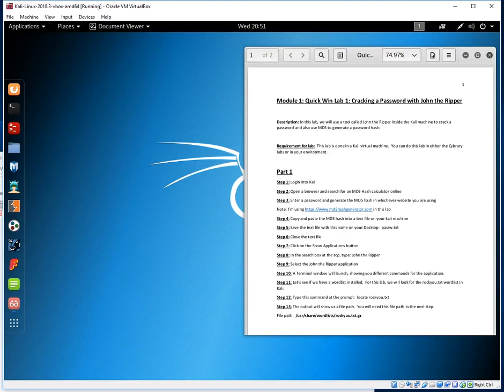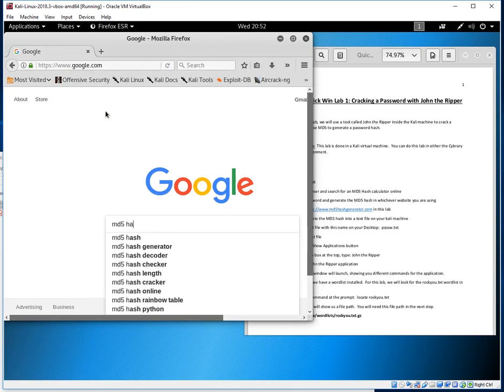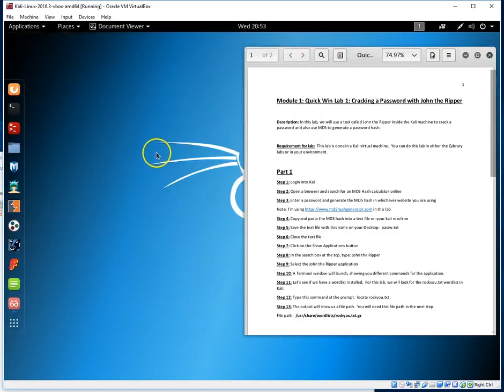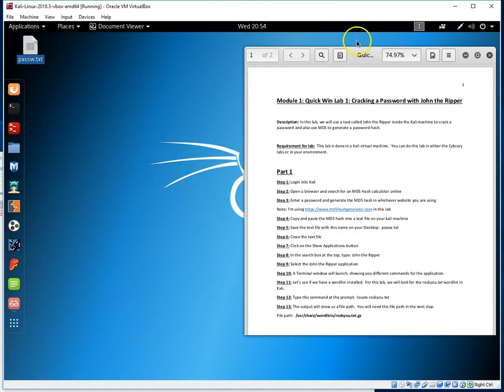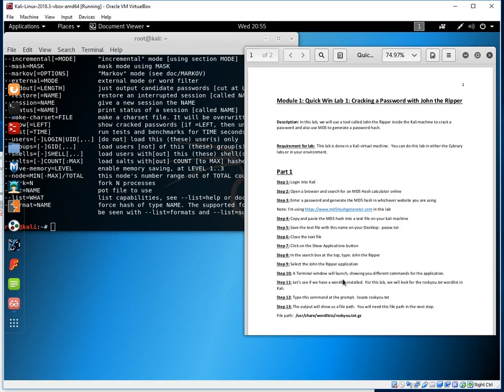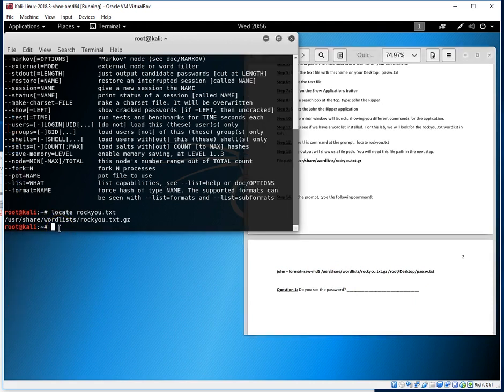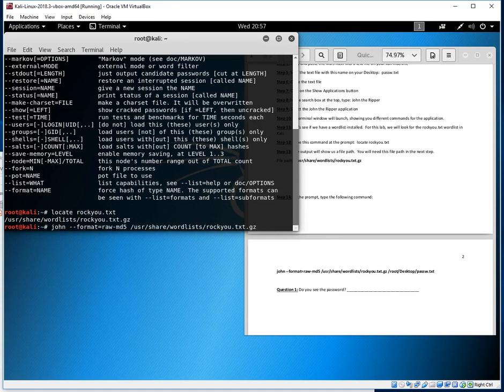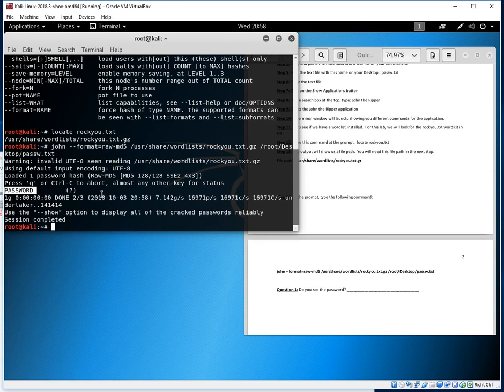Password Crack EH